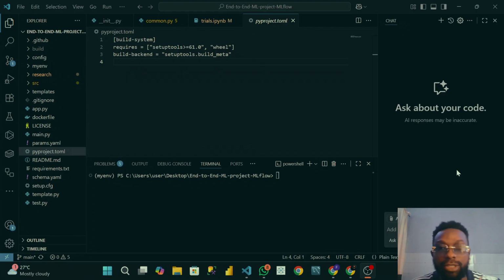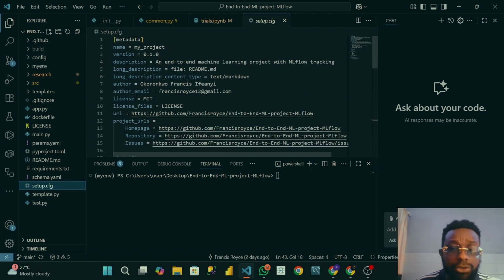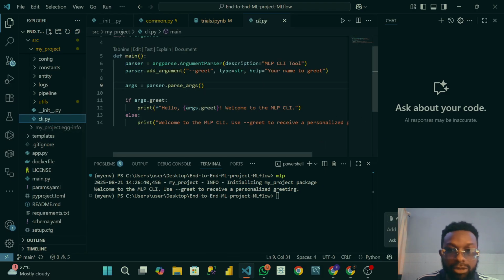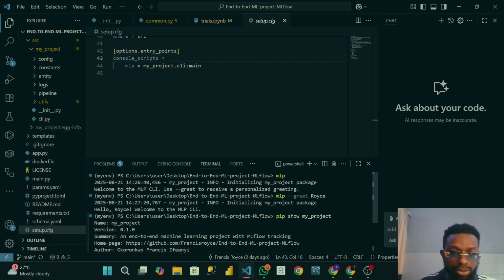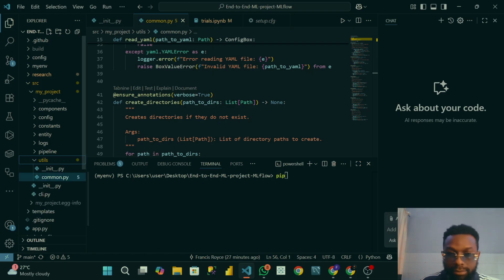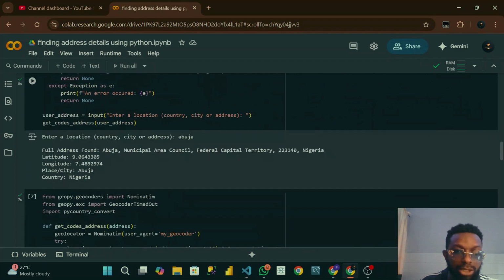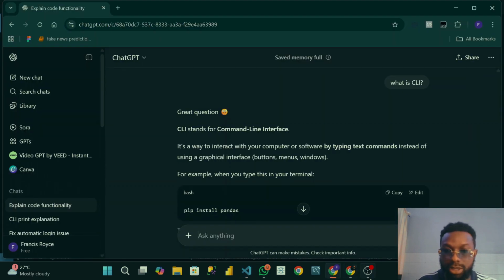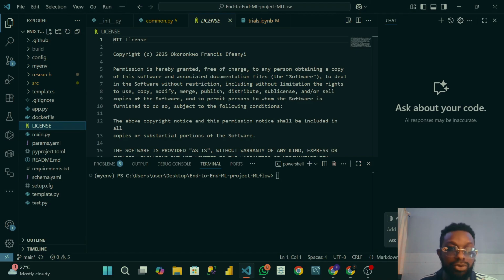What's REALLY Going on with pyproject.toml and Python Project Setup?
In this video, I walk through the basics of a Python project setup using pyproject.toml. Instead of teaching step by step, I simply show what it’s all about and how different parts connect.

You’ll see:

What’s inside pyproject.toml

How to inspect packages with pip show

Running a simple CLI command (mlp) defined in the project

The role of setup.cfg alongside modern configuration

This video gives you a quick look at how a Python project is structured and how tools like pyproject.toml make it easier to manage dependencies, metadata, and command-line entry points.